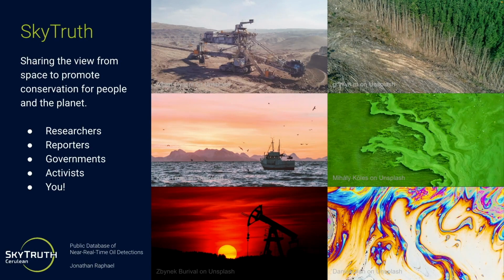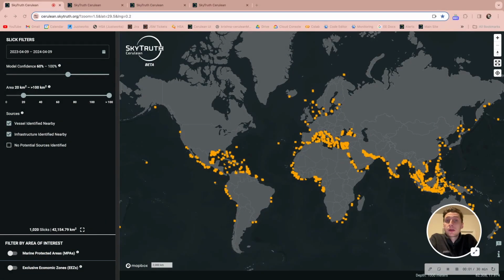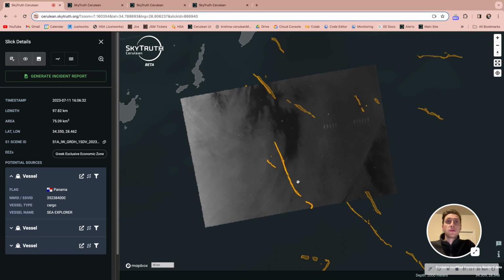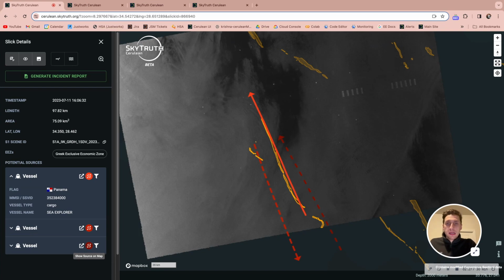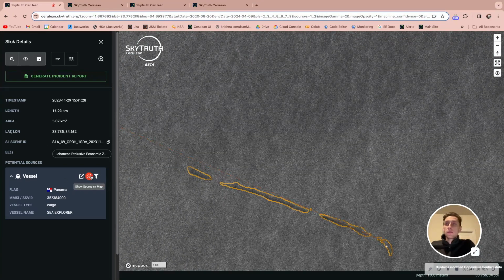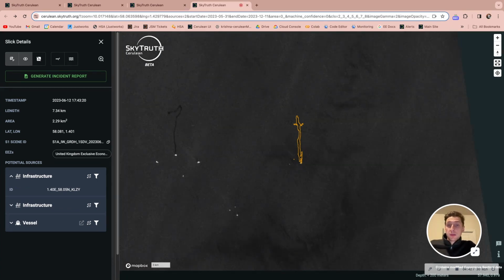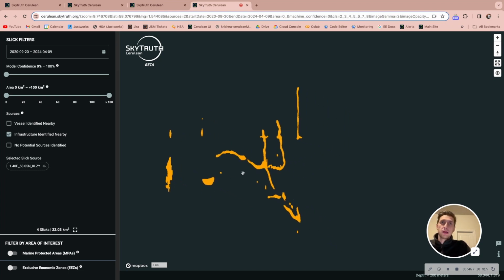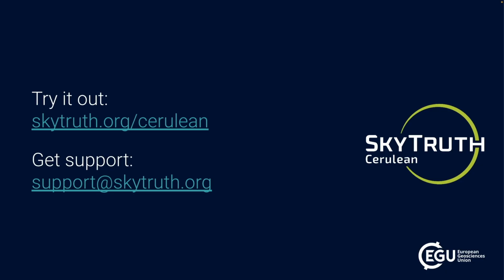SkyTruth EGU Presentation (2024)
Here we introduce Cerulean, a fully automated machine learning pipeline designed to detect anthropogenic oil pollution across the world’s oceans in near-real-time from Sentinel-1 data. Cerulean is anticipated to provide a vital resource to researchers, environmental organizations, governments, journalists, and other stakeholders, by providing a free and public global monitoring and reporting system for oil pollution.

Cerulean was recently launched and is now accessible to the public via a state-of-the-art map-based interface (cerulean.skytruth.org) as well as an Open Geospatial Consortium (OGC) compliant API (api.cerulean.skytruth.org). These two interfaces allow unfettered access to our continuously growing database of potential oil slicks, able to be filtered against many different criteria including event timestamp, geographic area of interest, and slick area. Additionally, we cross-correlate each high-confidence slick with our vessel-tracking AIS database and our oceanic stationary infrastructure database to highlight the top three probable sources of each potential slick.

Cerulean’s code is open-source and has been published on GitHub to encourage public scrutiny for review and feedback. Though the model itself is continually being improved upon, and individual slicks should be subjected to expert review, we hope that this tool can immediately become a regular source of high-quality slick candidates for users seeking to test or corroborate their own models and systems, or to review their own sovereign waters. We are also looking for potential partners interested in collaboration to demonstrate novel value pipelines that leverage this new datasource.